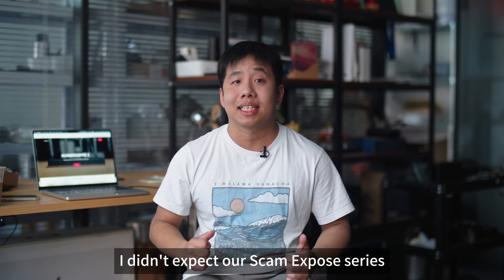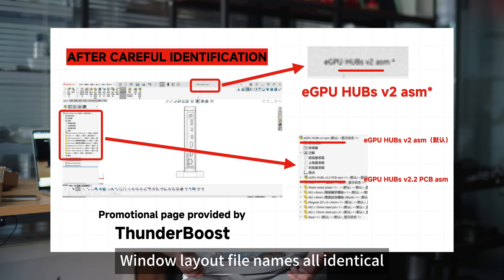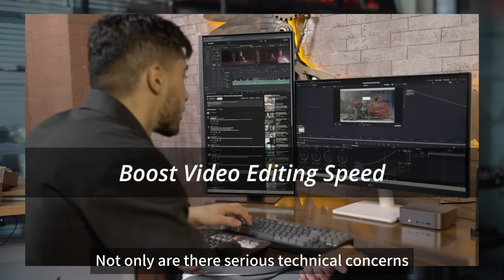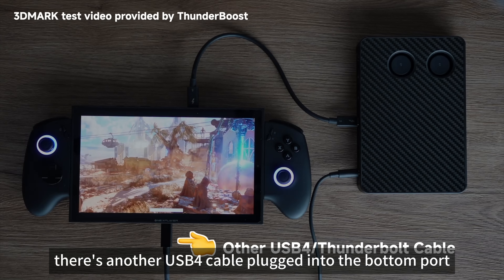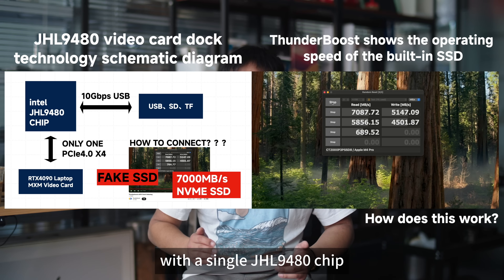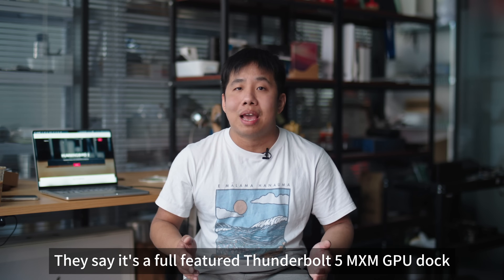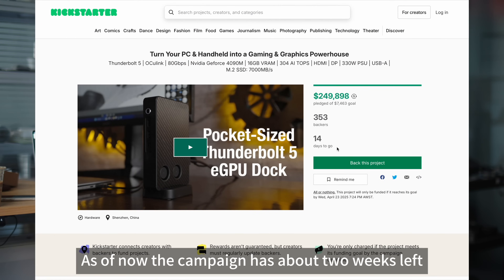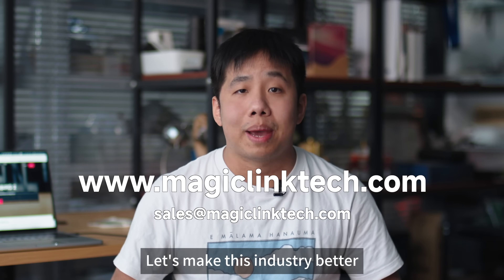Thunderbolt 5 MXM Dock? Or Just Another Fake? ThunderBoost eGPU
Another “Thunderbolt 5” dock on Kickstarter—same tricks, same team?
We dissect Thunderboost’s claims, fake demos, and impossible specs.
From SolidWorks file names to RTX 4090 + SSD bandwidth lies—this smells like Gvidea 2.0.